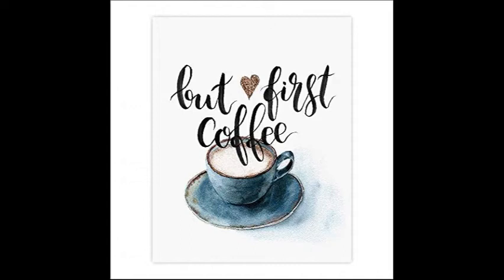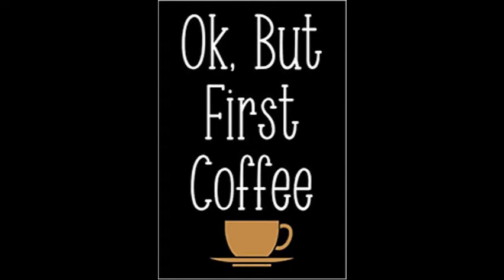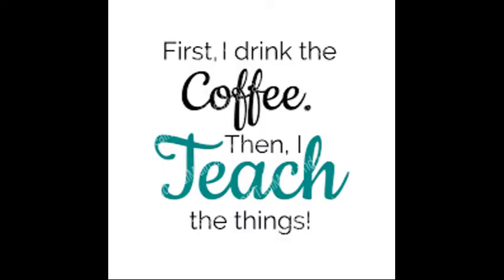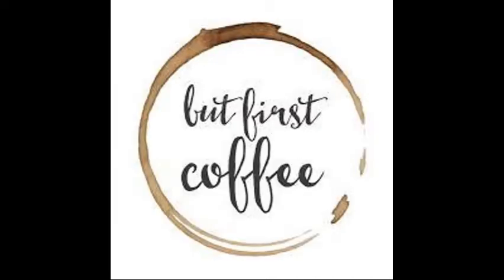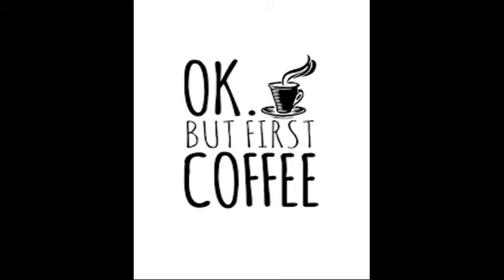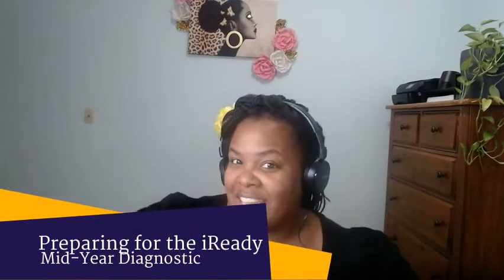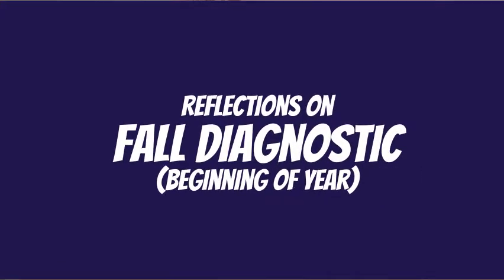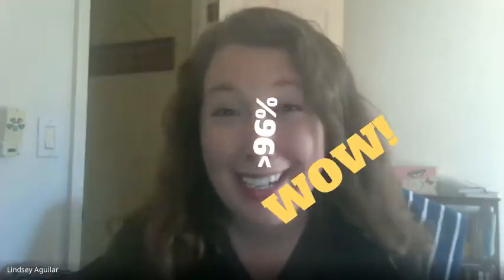Getting Ready for the iReady Midyear Diagnostic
Join us for a coffee chat as we discuss best practices for the iReady mid-year diagnostic assessment. I sit down with our iReady specialist, Lindsey Aguilar, to discuss how to prepare, hide, administer, and respond to diagnostic data. Come chat with us and learn how to use diagnostic data and iReady resources to improve student outcomes!

new video updates!

Chapters
0:00 Welcome
1:15 Reflection on Beginning of year/fall diagnostic
2:38 Can we reset the diagnostic for rush flags?
3:25 How can we get the best/most reliable data to guide instruction?
3:41 What to prepare before giving the diagnostic.
4:55 Why you may want to hide the diagnostic.
6:21  How to hide the diagnostic.
7:34 Pausing to remember the WHY behind diagnostic testing.
8:24 Resources for motivating students to do their best.
11:05 about the diagnostic introductory videos
12:00 Amplifying student voice in reflecting on  growth
12:57 Resources for student data chats
16:35 Learning technologies to aid in student self-reflection.
17:29 Final thoughts